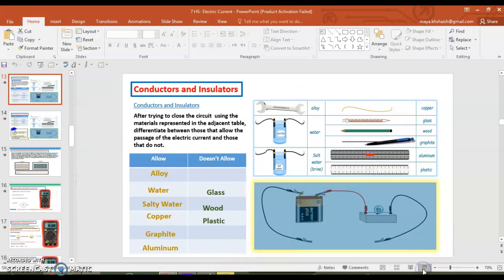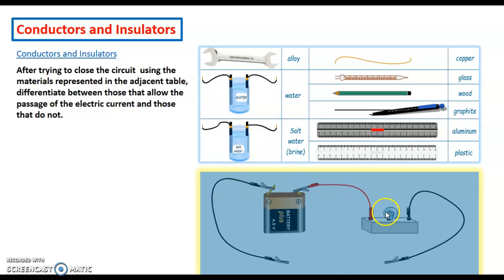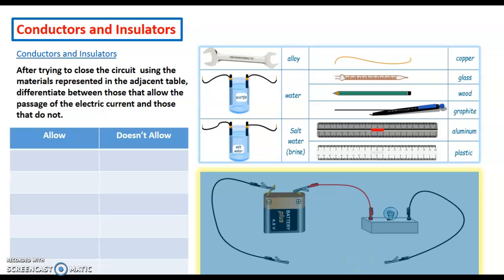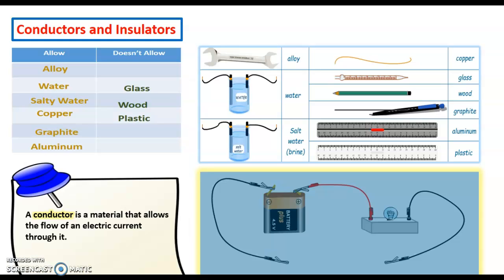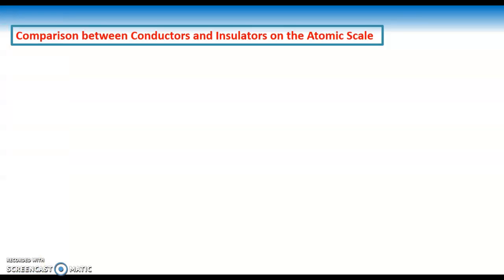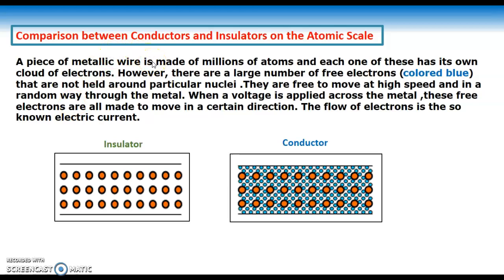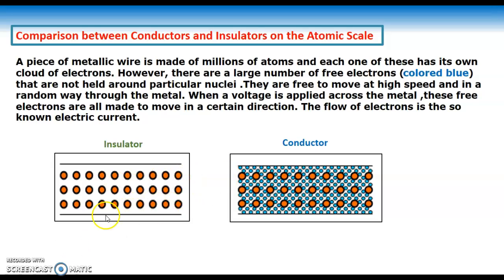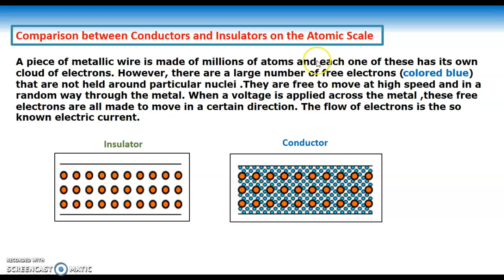RHS - 7HS - Conductors and Insulators